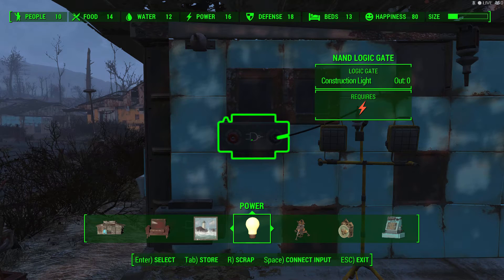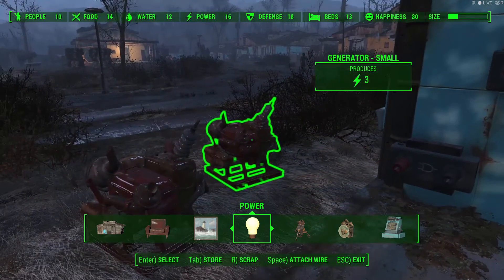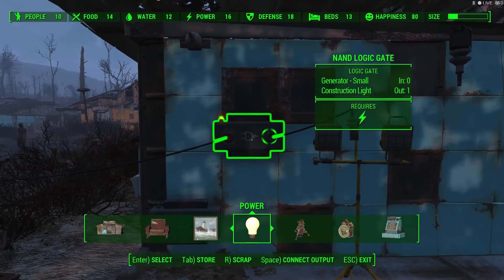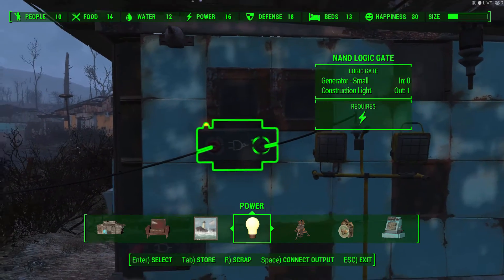Fallout 4 Contraptions DLC - HOW TO... NAND LOGIC GATE EXPLAINED [02]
The first of seven logic gates explained in this video. The AND Logic Gate.